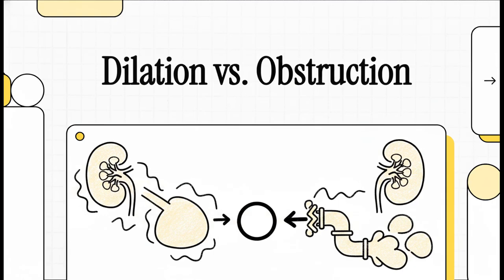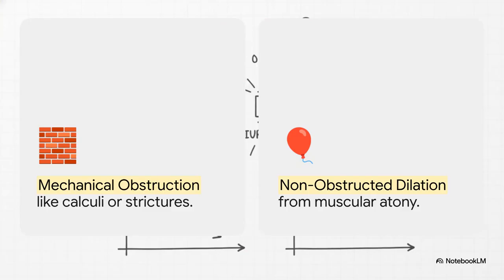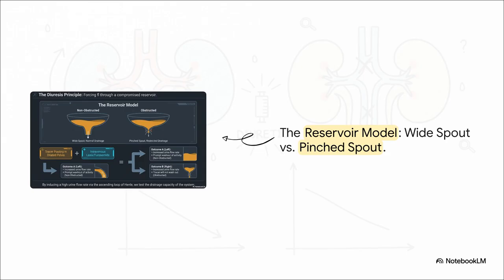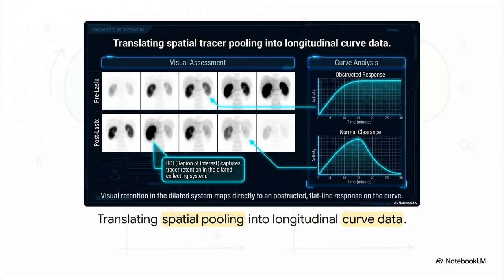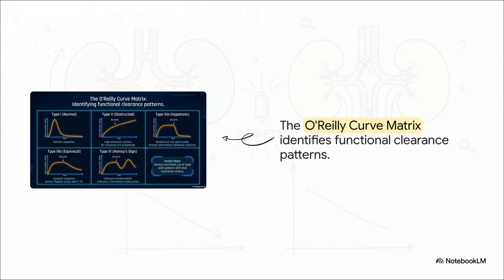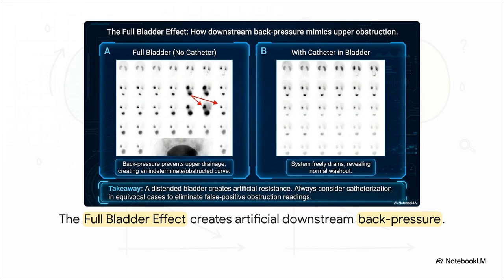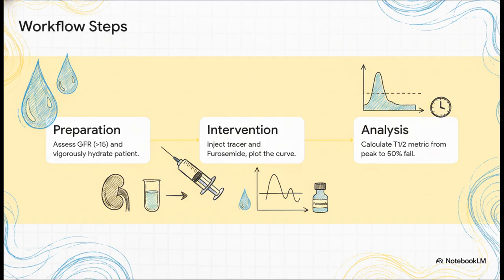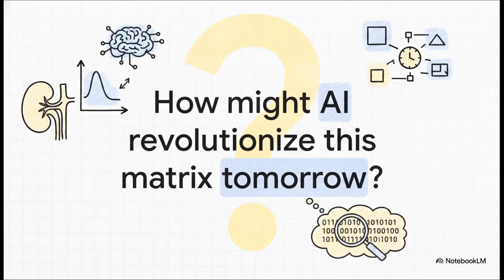Scintillation for Hydronephrosis